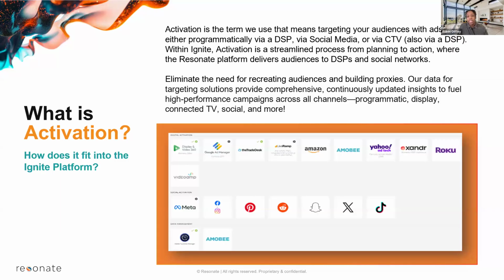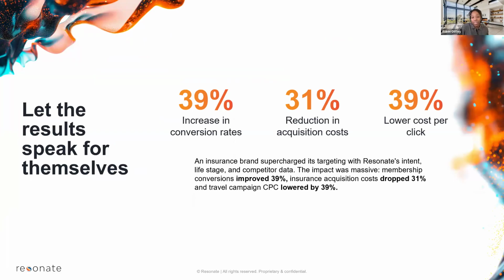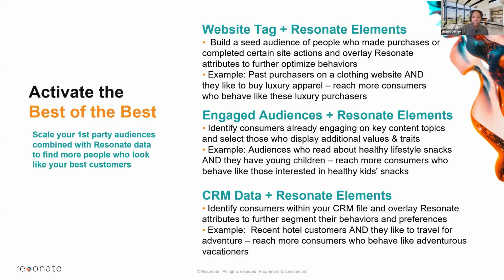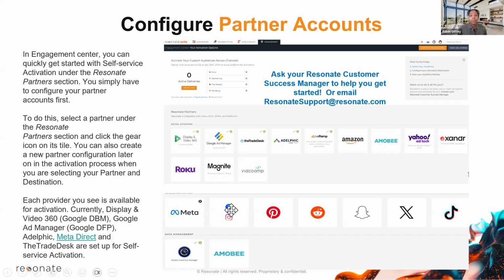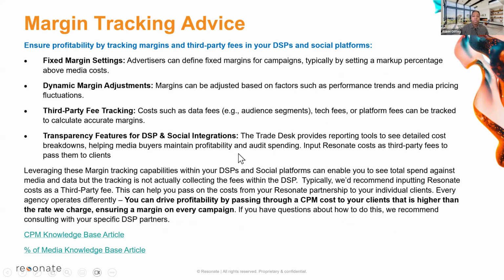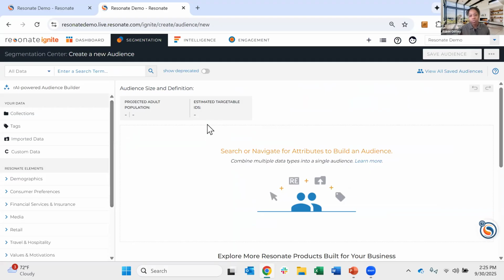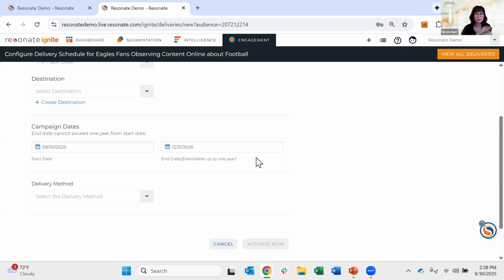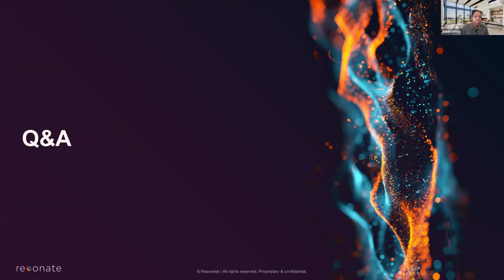Full Session: Activate High Impact Audiences with Enhanced Look Alike Modeling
Learn how to maximize your activation strategy, drive better results, and advance your expertise. Resonate's VP of Customer Success highlights our latest new look-alike modeling capabilities and explains how you can leverage them to drive ROI.